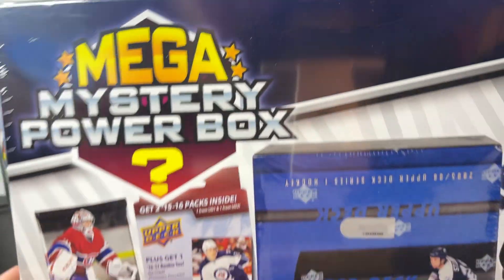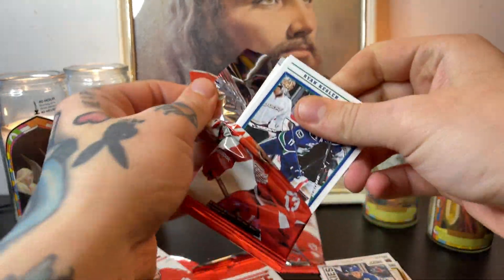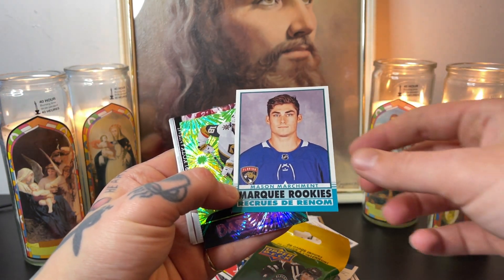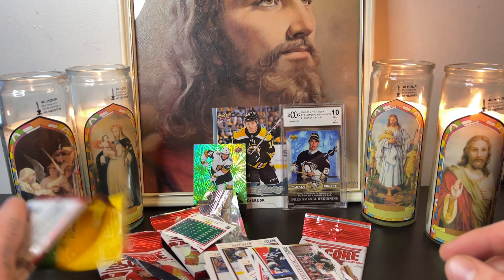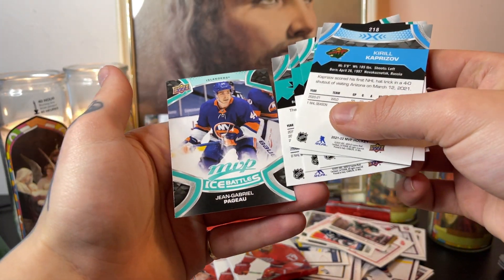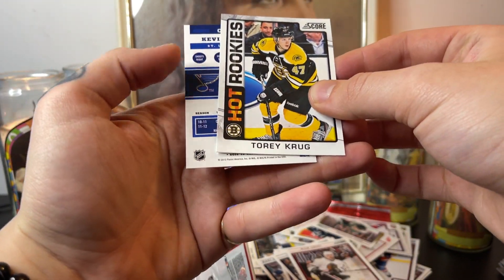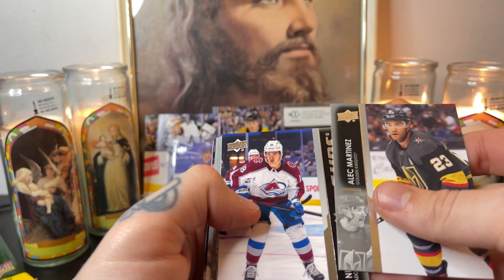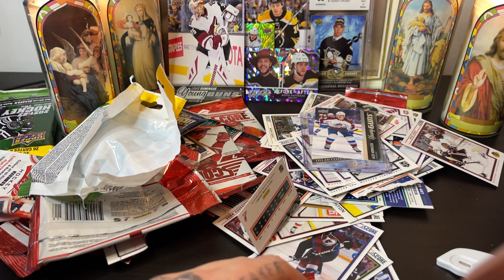CHAOTICALLY OPENING TWO HOCKEY MEGA MYSTERY POWER BOXES FROM WALMART! GREAT YOUNG GUNS PULL!!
I’m not sorry for the way I am

Don’t do this at home